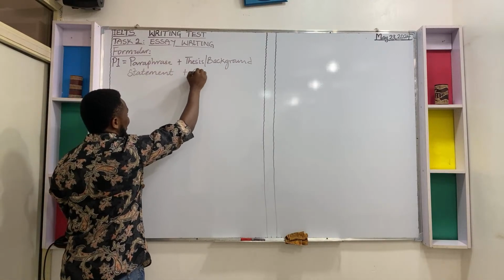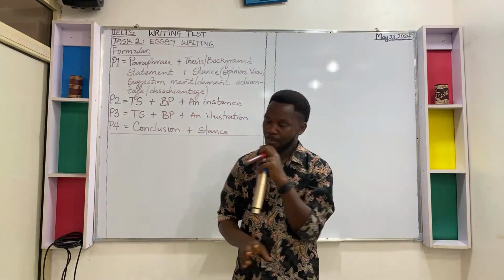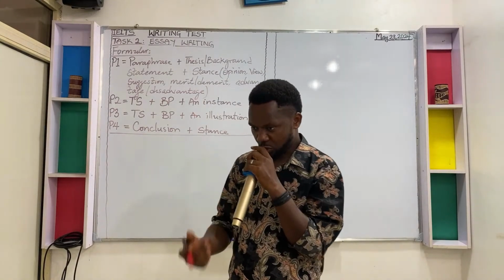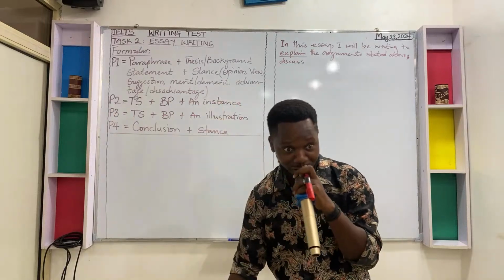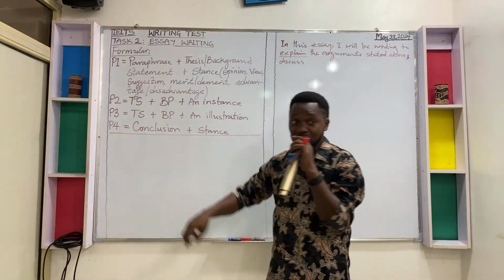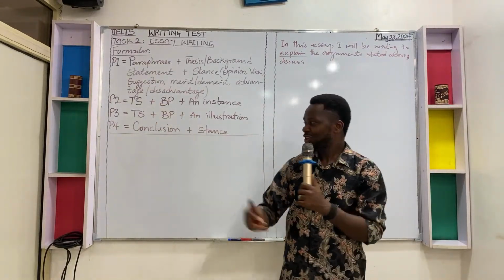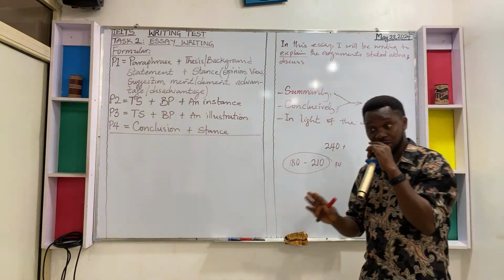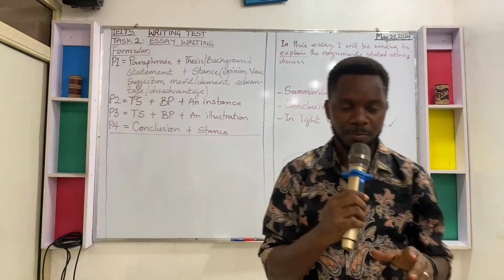IELTS WRITING TRAINING SESSION